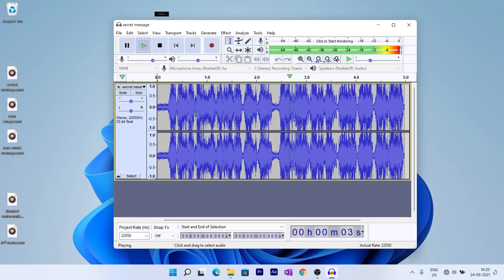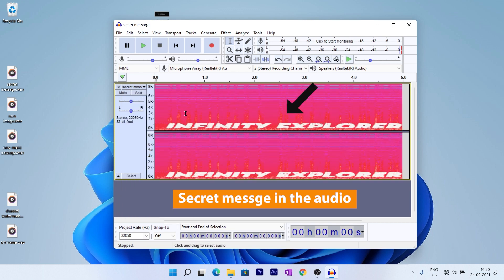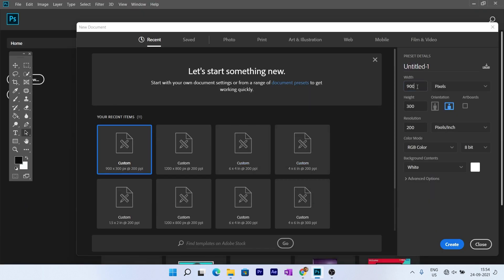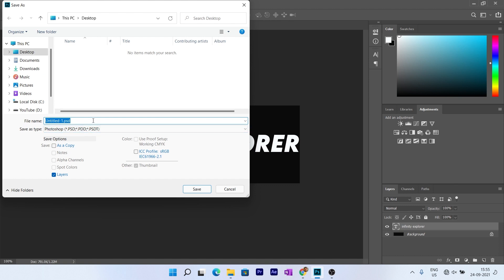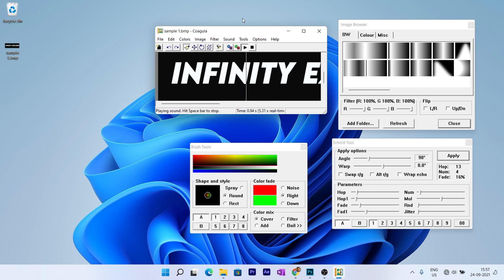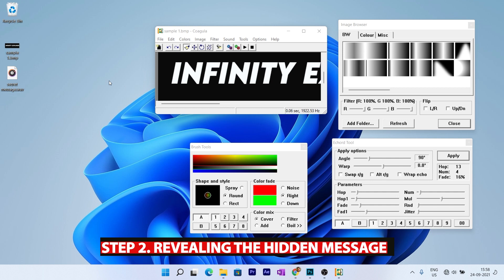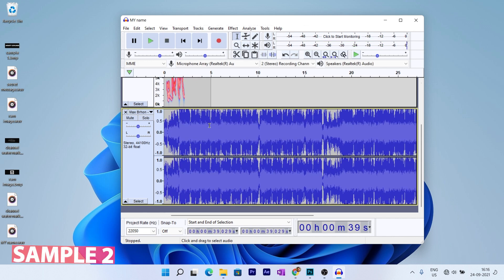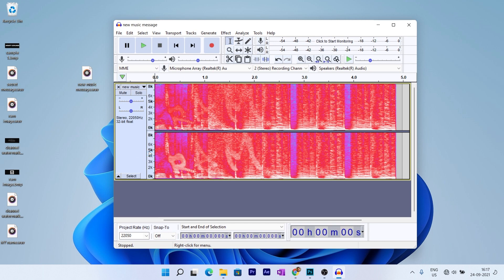How to hide image in audio file | send secret message in audio | Steganography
Hiding an image in an audio??... sounds great right!.. In todays video, we are going to do  exactly the same, its a simple trick and let's get started.

steganography is the art of concealing a message with a layer of another message,
in computer World it can be hiding images in audio, a text file in image it can be anything in today's video we are going to hide a image file, a secret message into a audio file when you listen to the audio file it sounds completely wierd but if use softwares like audacity you can see the spectrogram of the audio form, the secret message.

The process involves two stages one concealing the image and  revealing the image

For step 2,  to know what's the secret message, download the audacity software and change the view form from waveform to spectogram then we can see the message ..simple!

Coagula software 🔸🔸𝗚𝗲𝗮𝗿 𝗜 𝘂𝘀𝗲
🔸Mobile (Main camera)
🔸Keyboard & mouse